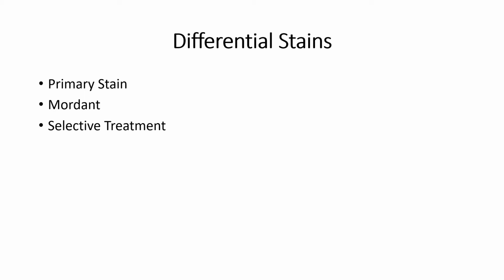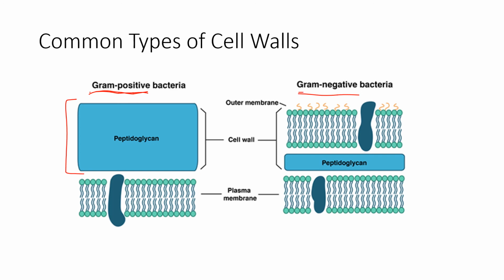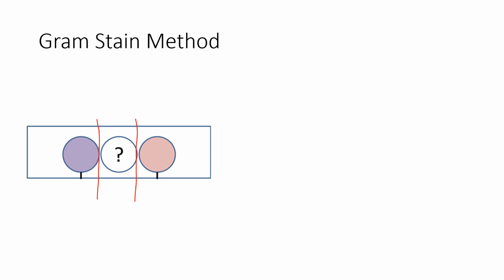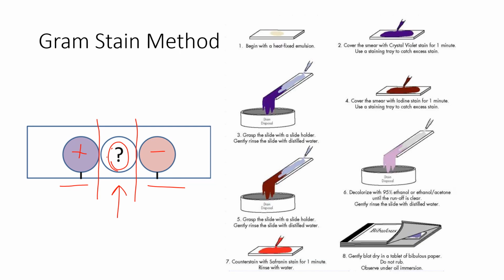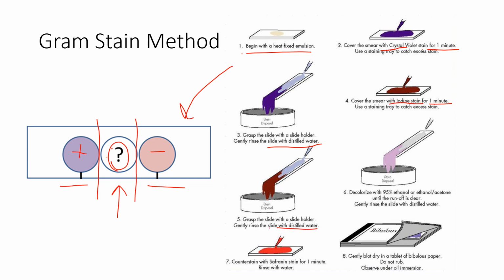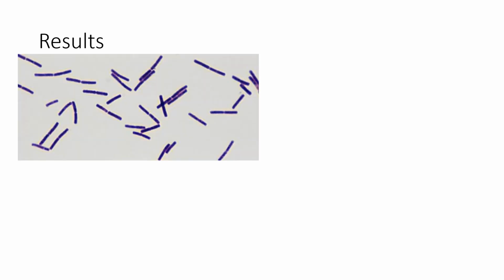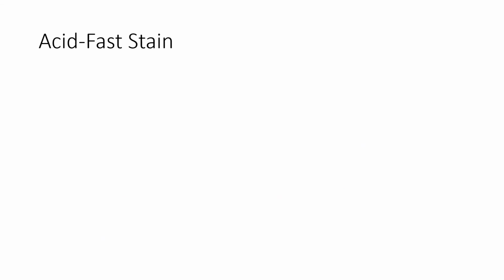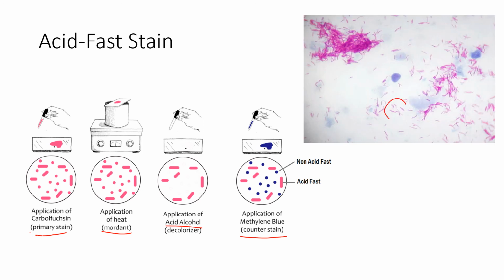Lab 5 Differential Stains